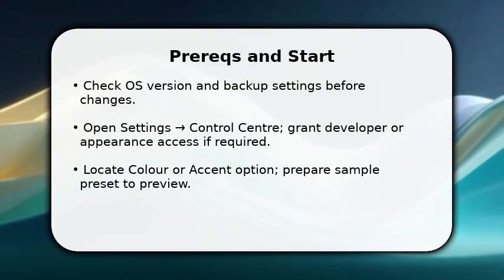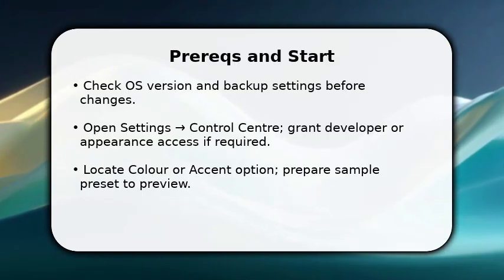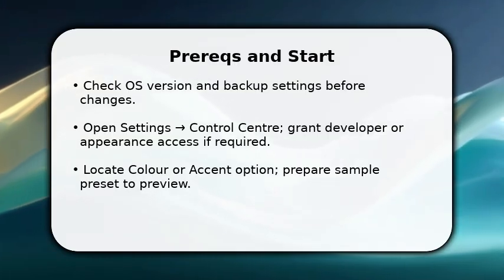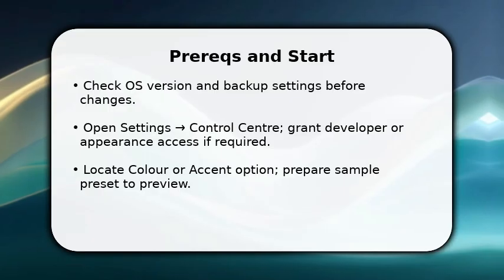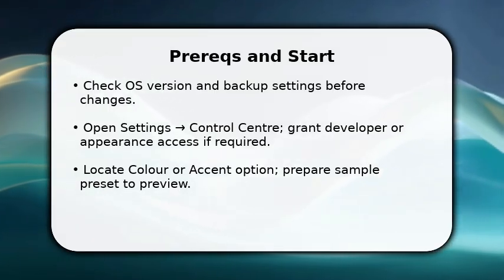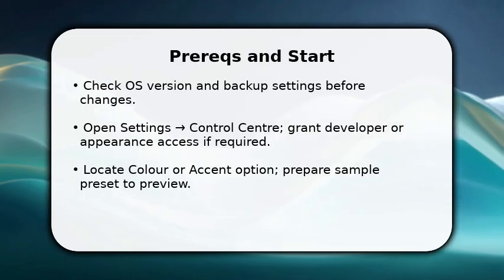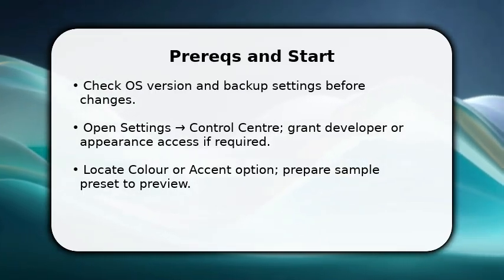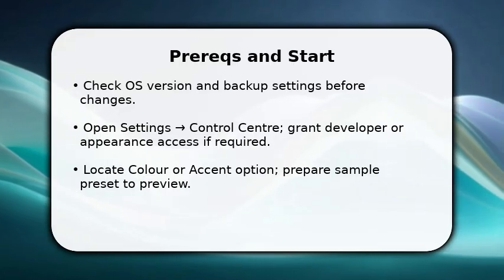How to Change Control Centre Colour (updated)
How to Change Control Centre Colour (updated) | 🔒 Surfshark VPN Deal — Stay private and secure. $1.99/mo + 3 Months Free ▸

Discover the simple steps to personalize your iPhone's Control Centre color. This updated guide walks you through adjusting settings for a more tailored user experience, ensthy with tips and tricks.

iPhone, Control Center Color Change, How To Adjust iOS Settings, Personalize iPhone Interface, Update Control Centre Guide, Customizing Your Device